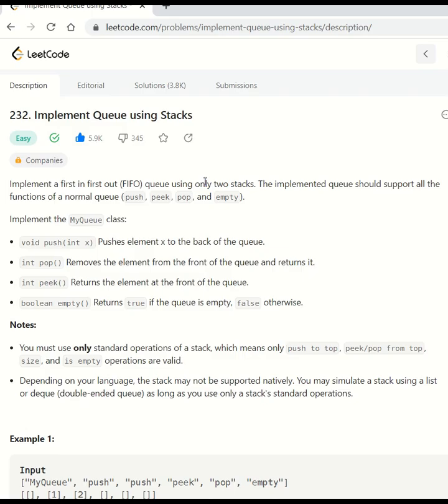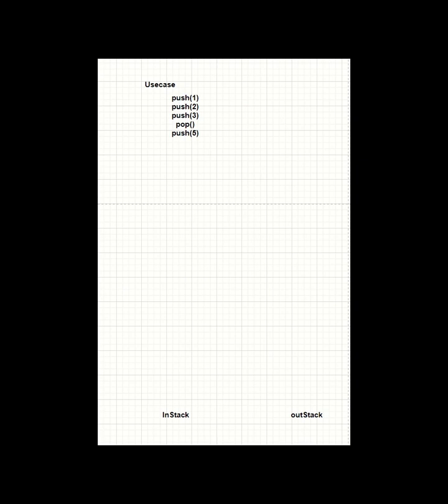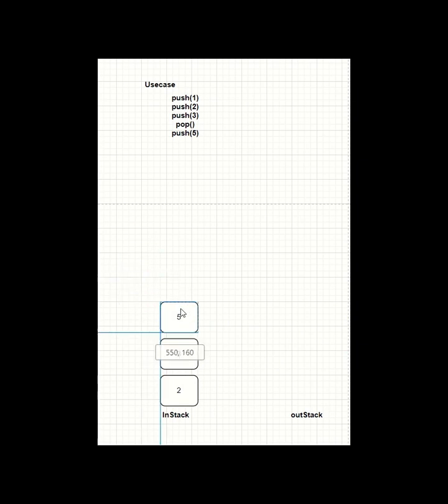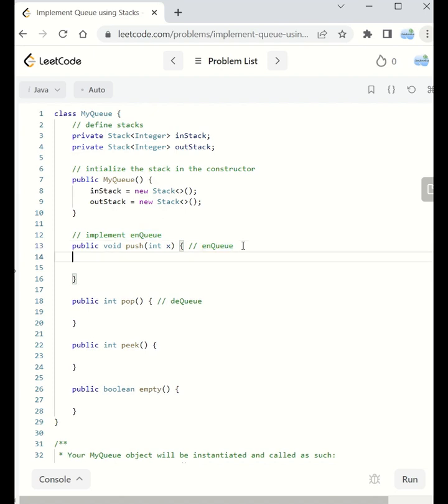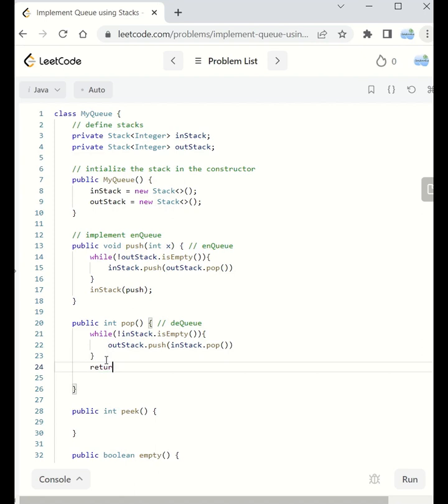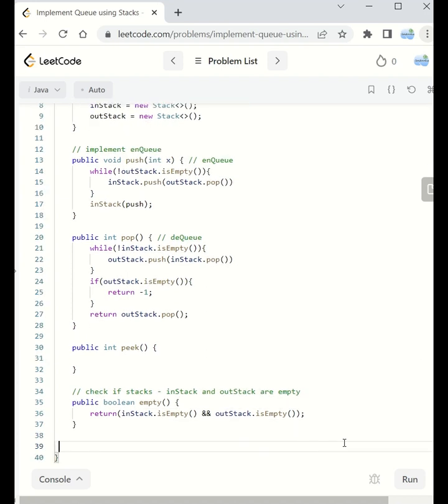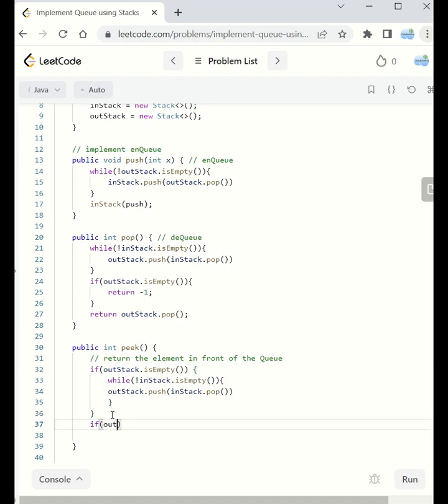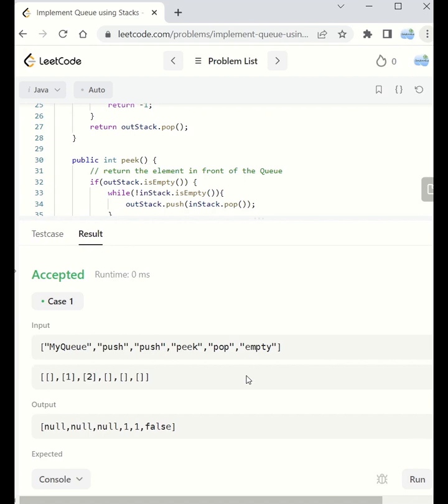LeetCode 232 | Implement queues using stack | Java solution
Gives a detailed explanation for implementing queues using stack in java -LeetCode 232